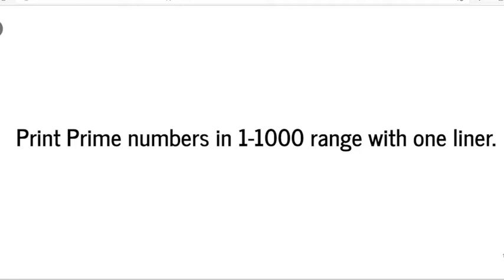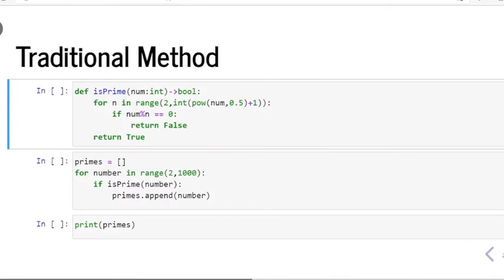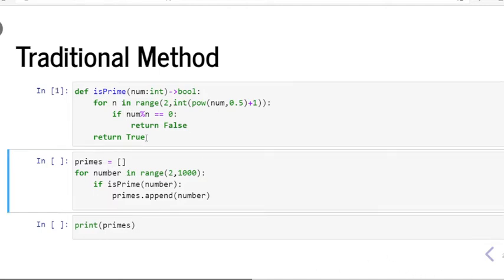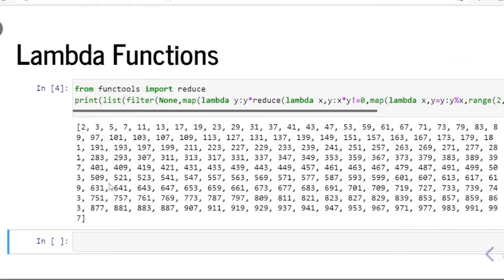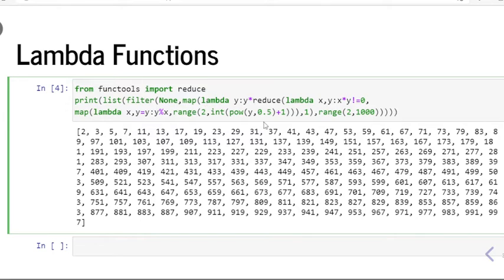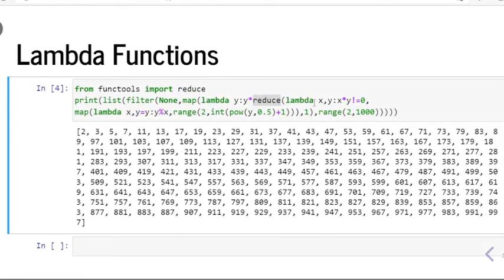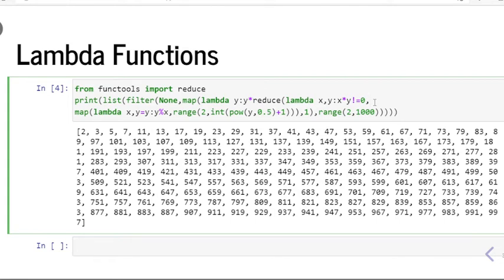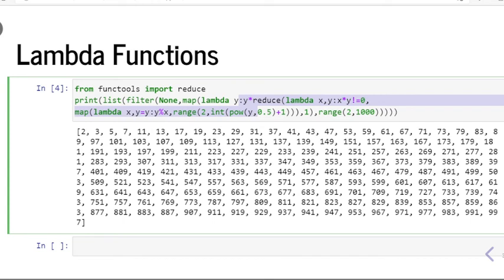Prime Numbers With Lambda Functions | Python Tips and Tricks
In this video i will show you how to print prime numbers from 1 to 1000. In this video you will se the power of lambda functions.

If you find something missing then share your concern in the comment section.